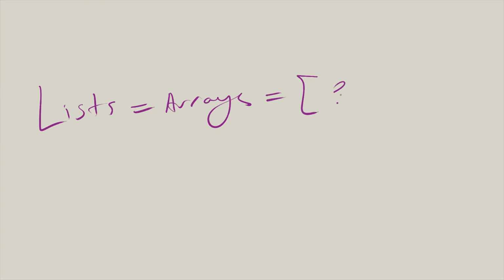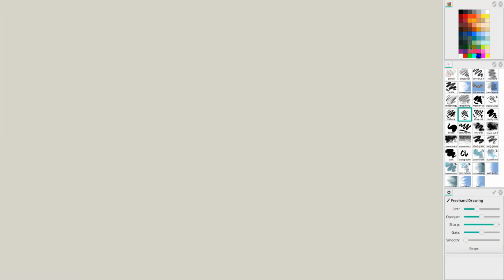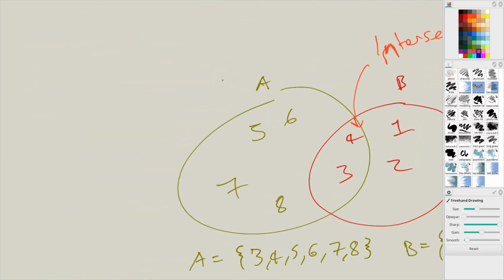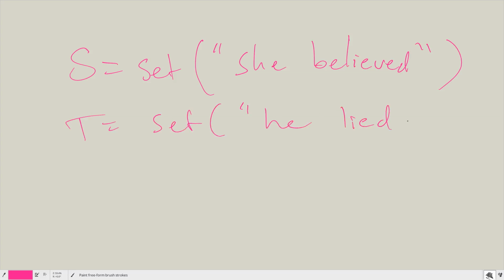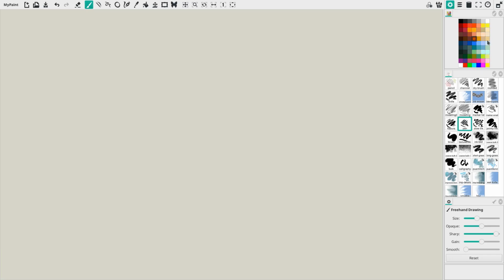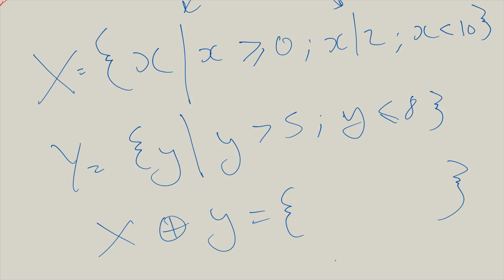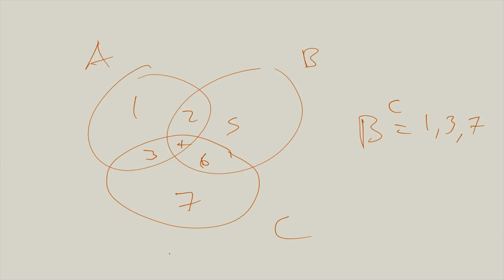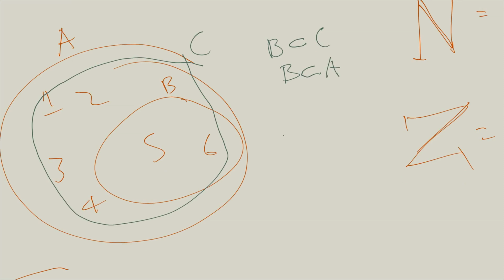Discrete Math - Sets (Gentech19s1)